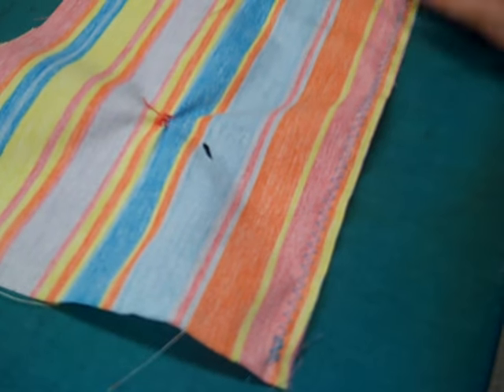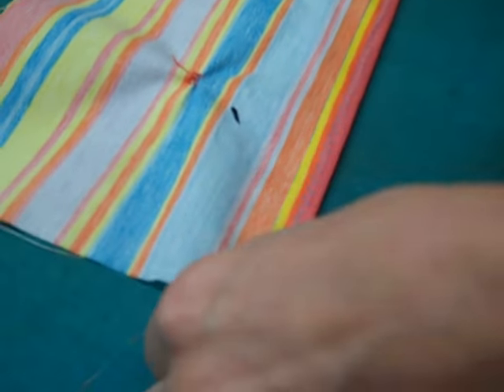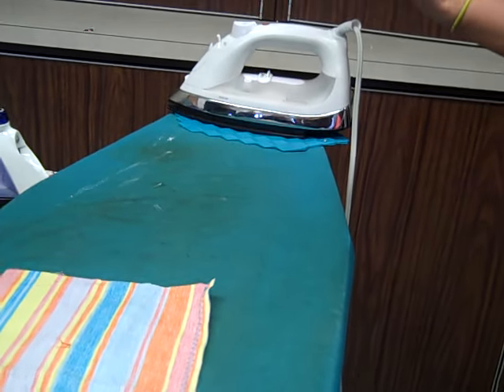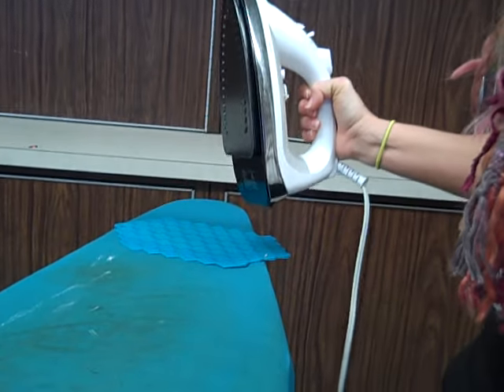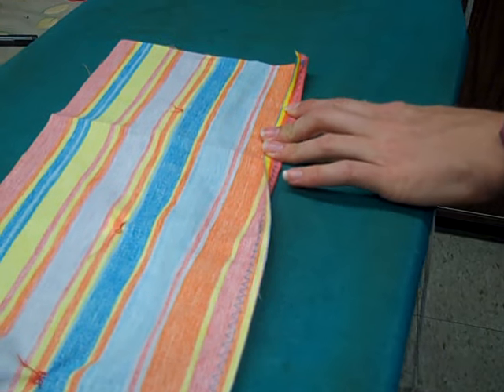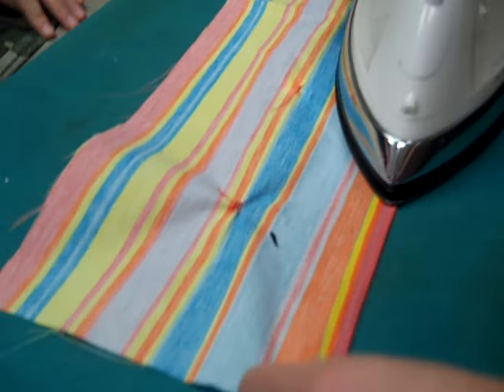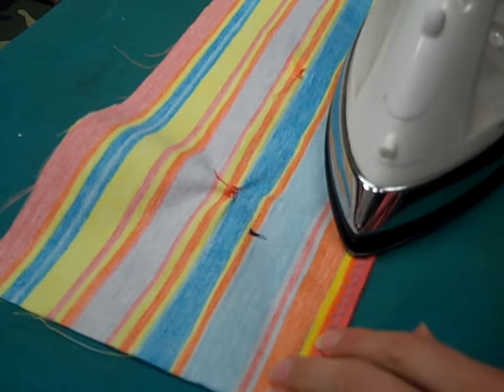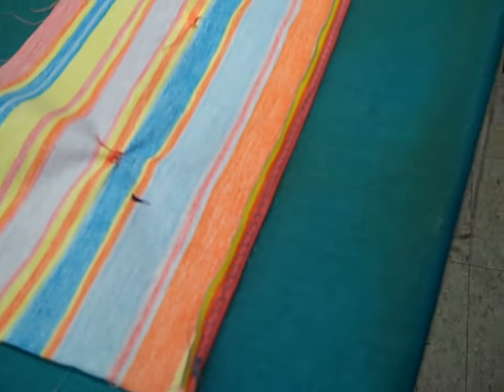Press Your Zig Zag Pocket Edge Down VID00042